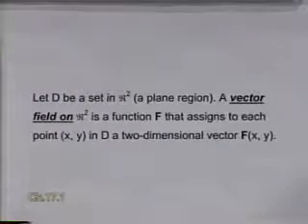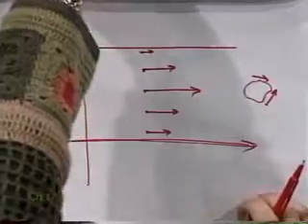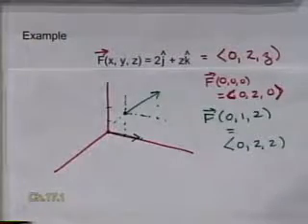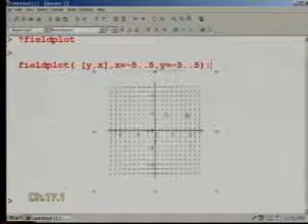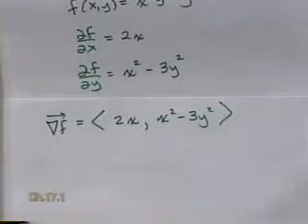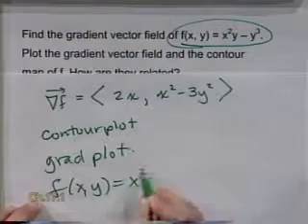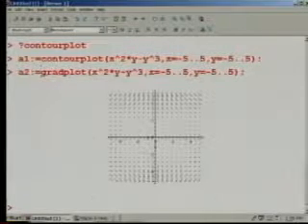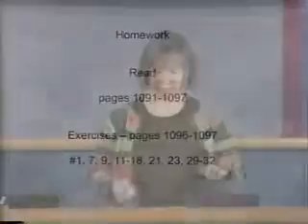Strocko MAT 283 Calculus III Lecture 26